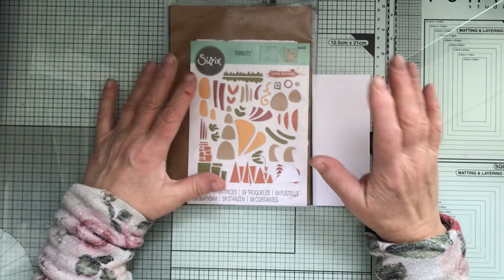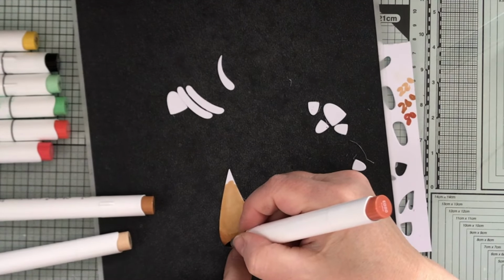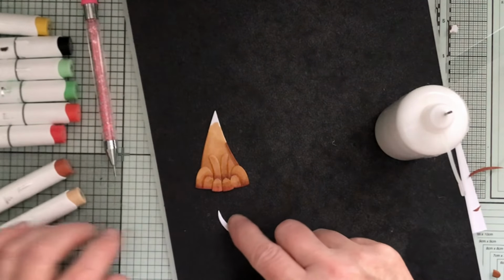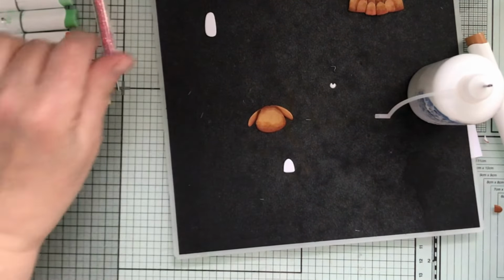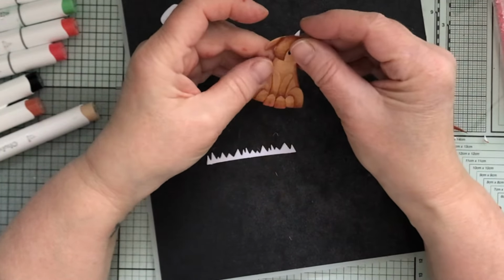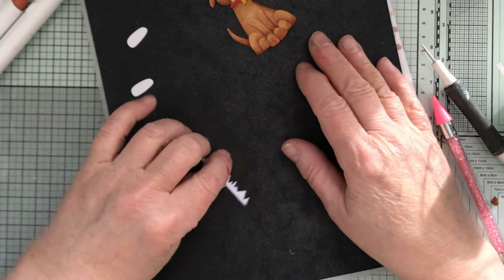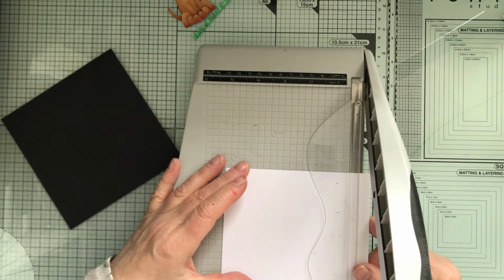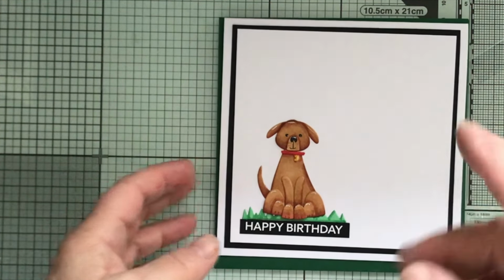The Dog card - take 2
Supplies Used:
Sizzix Infinite Doodles Die Set 666523
Ohuhu Markers
Black Fine Liner 0.3 and 0.8
White Gelly Roll pen
Creative Expressions Wordy Sentiment Sheets
Black Card
We are Memory Keepers Envelope Punch Board
Creative Craft Products Stamping Platform - Craftstash
Misti Stamp Platform